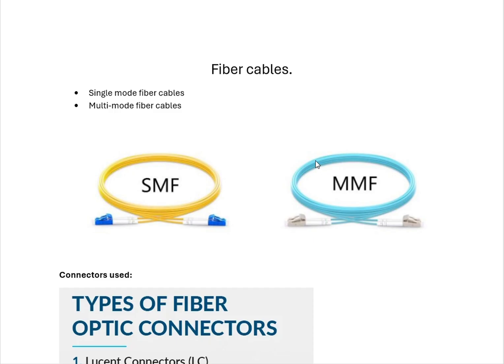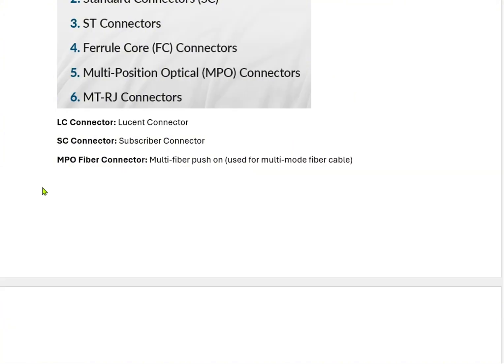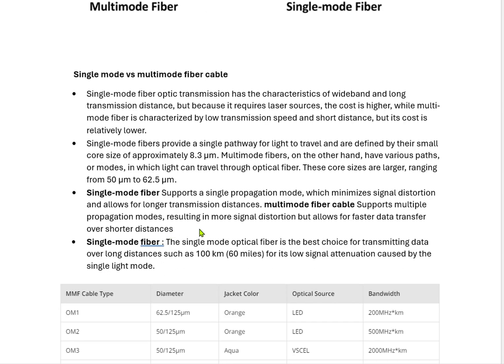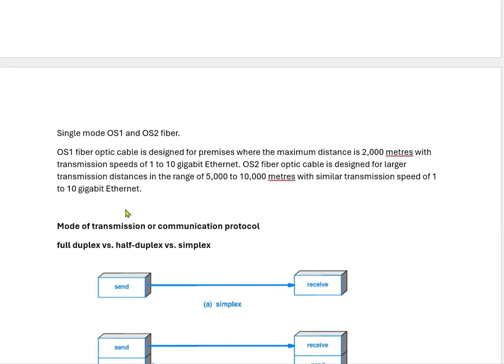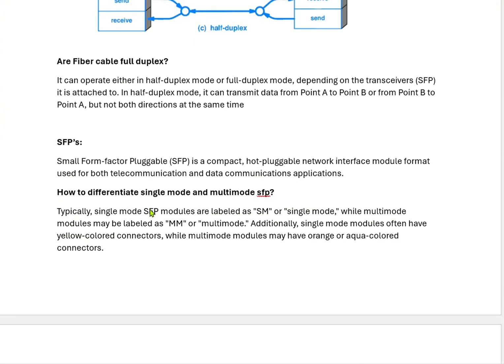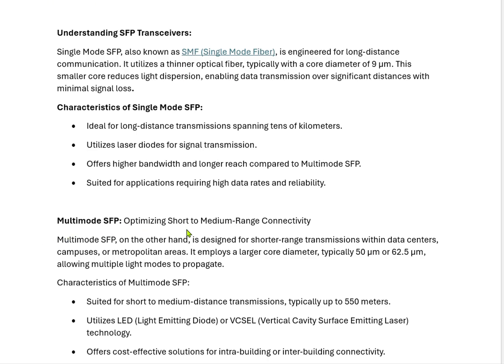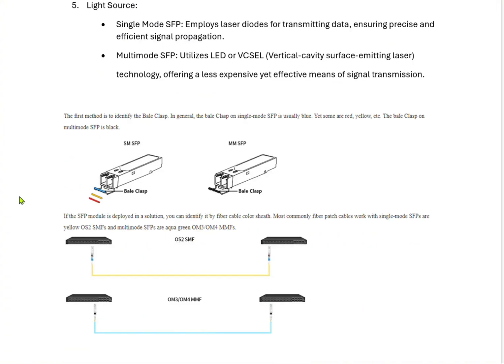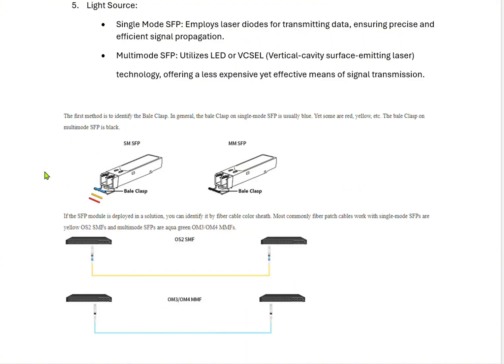Single Mode vs Multimode Fiber Optic Cable | Optical fiber cables, how do they work? | Connectivity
Dear Friends,
   In this video we will see what the types of fiber optic cables are and its connectors type and its specification. happy learning.